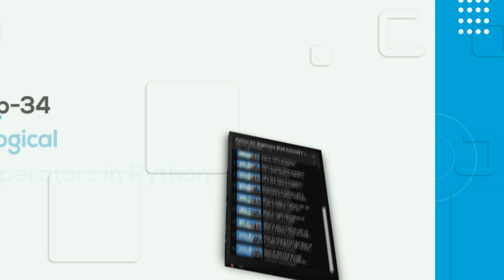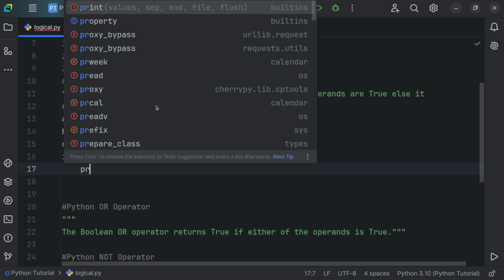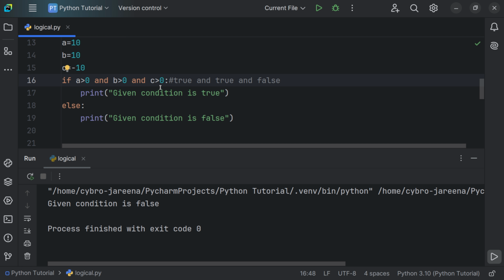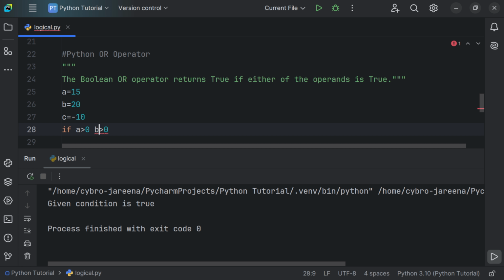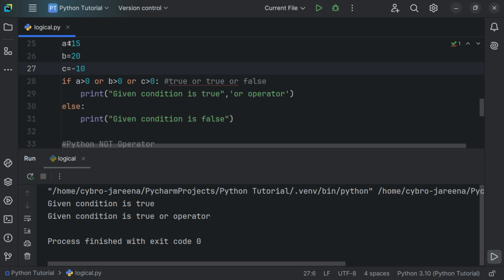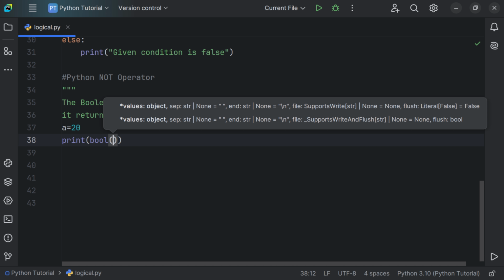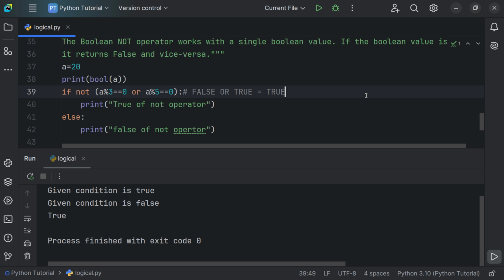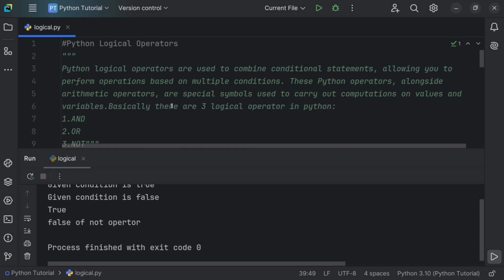What are Python Logical Operators| EP-34 Logical Operators in Python| AND, OR, NOT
Python logical operators are used to combine conditional statements, allowing you to perform operations based on multiple conditions. These Python operators, alongside arithmetic operators, are special symbols used to carry out computations on values and variables.
Basically, there are 3 logical operators in Python:

1. AND
2. OR
3. NOT

Logical AND operator in Python
The Boolean AND operator returns True if both the operands are True else it
returns False.
a=10
b=10
c=20
if a greater than 0 and b greater than 0 and c greater than 0:true and true and true
    print("Given condition is true")
else:
    print("Given condition is false")

Python OR Operator

The Boolean OR operator returns True if either of the operands is True.
a=-15
b=-20
c=-10
if a greater than 0 or b greater than 0 or c greater than 0: false or false or false
    print("Given condition is true",'or operator')
else:

Python NOT Operator

The Boolean NOT operator works with a single boolean value. If the boolean value is True
it returns False and vice-versa."""
a=20
print(bool(a))
if not (a%3==0 or a%5==0):# FALSE OR TRUE = TRUE
    print("True of not operator")
else:
    print("false of not operator")